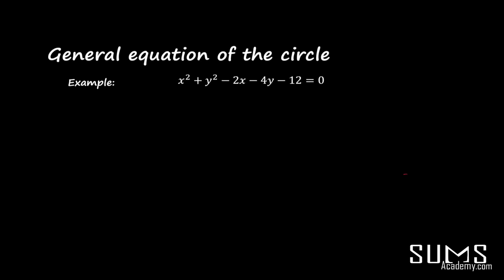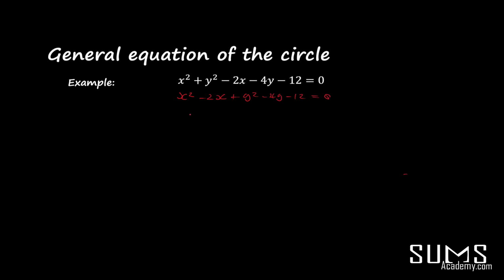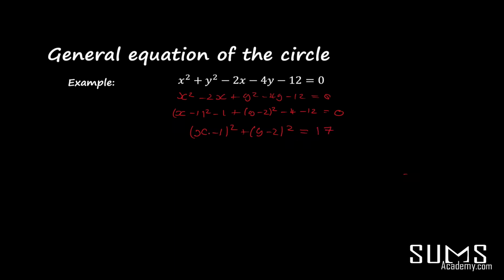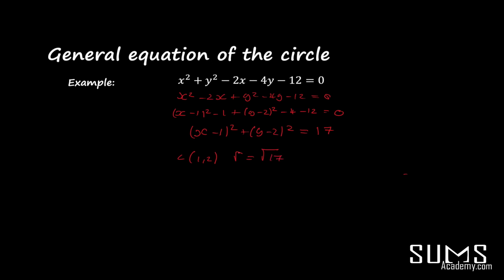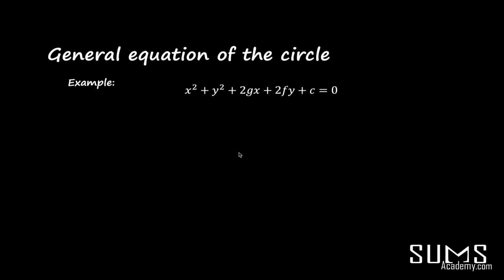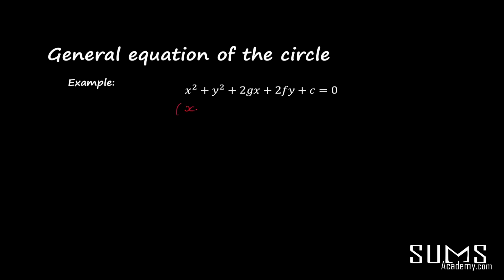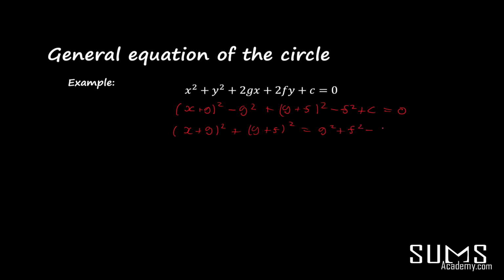3 General equation of the circle| Circles | Higher Mathematics